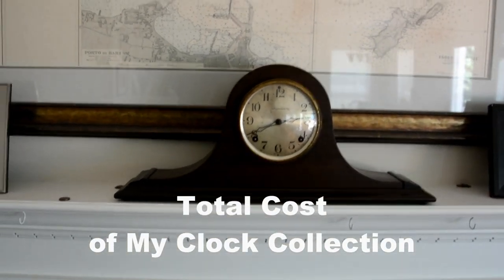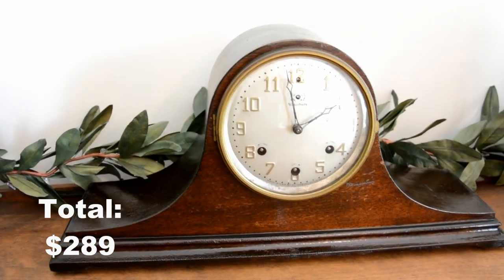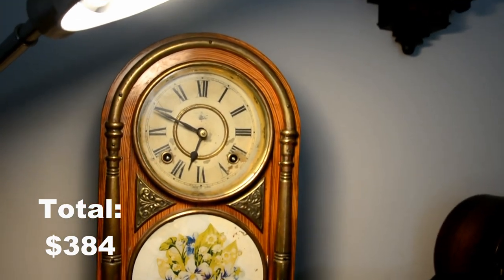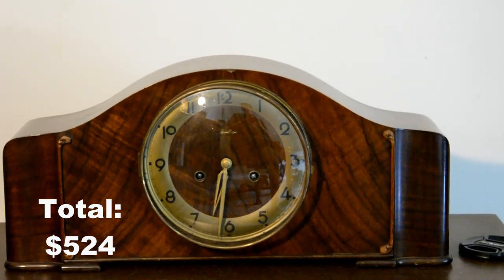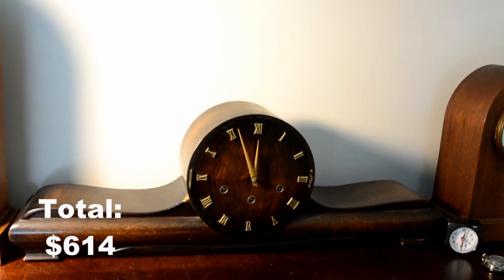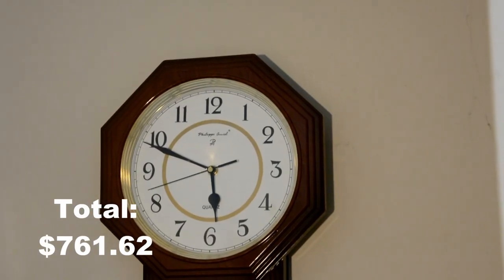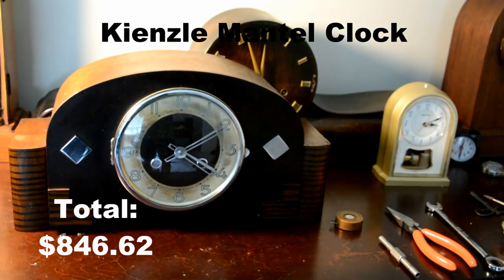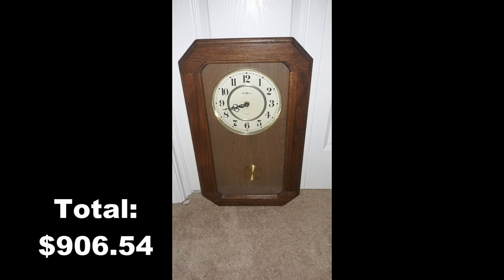Total Cost Of My Clock Collection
In this video I discover the total cost of my clock collection, and it's more than I thought.